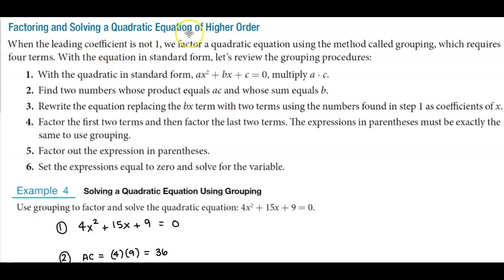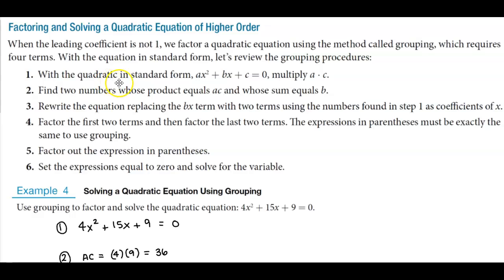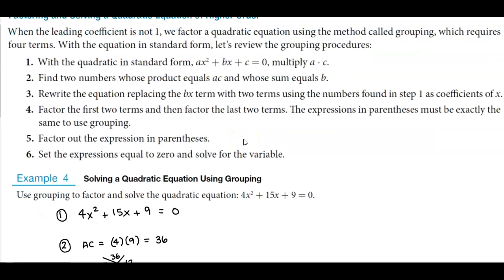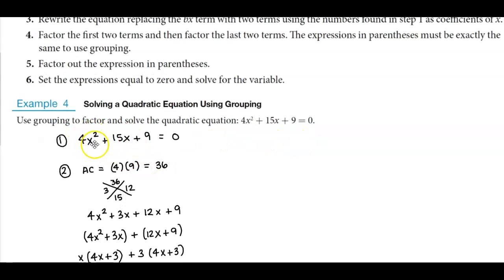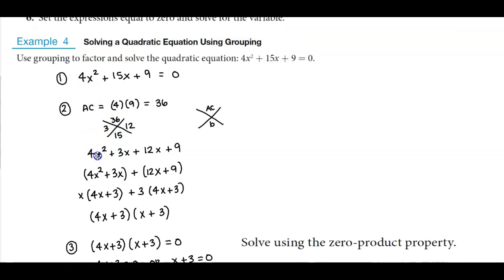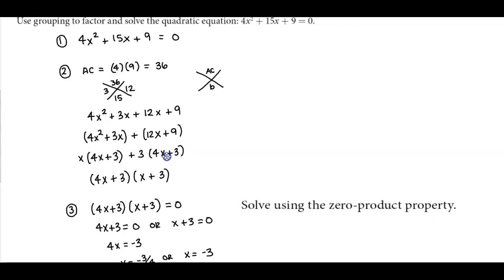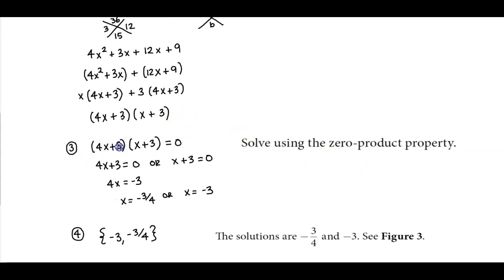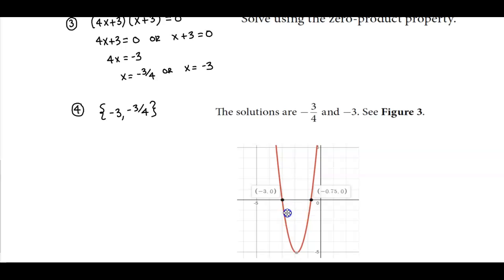Math 10 2.5 Example 4 Solving a Quadratic Equation Using Grouping Using AC Method